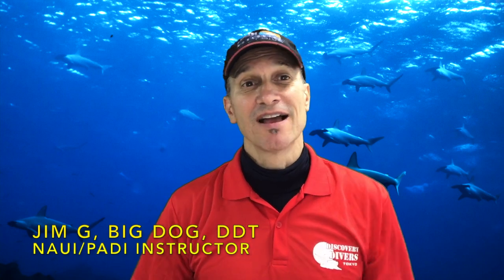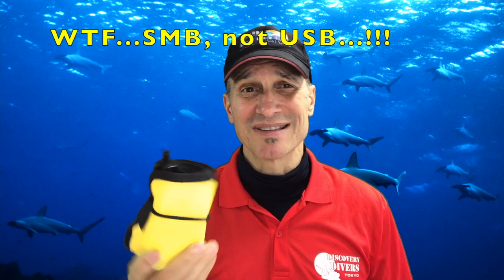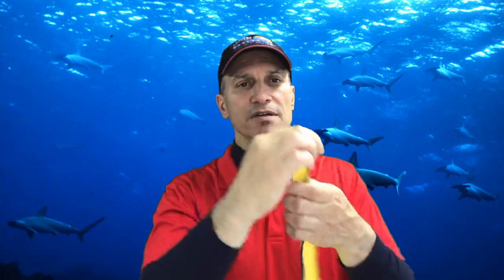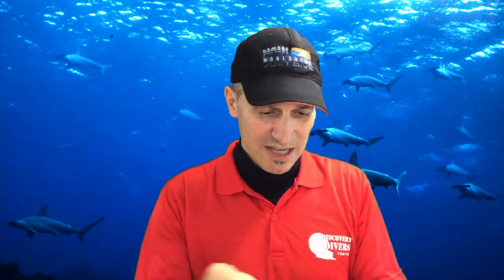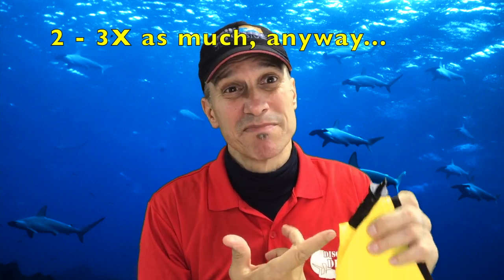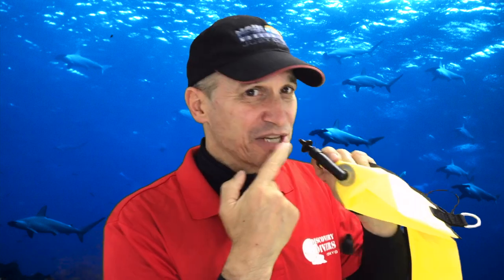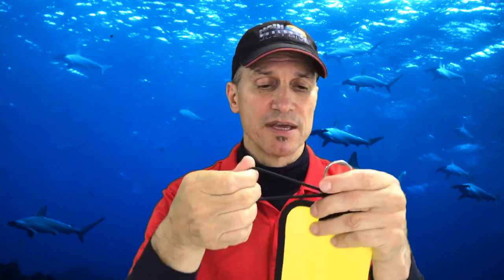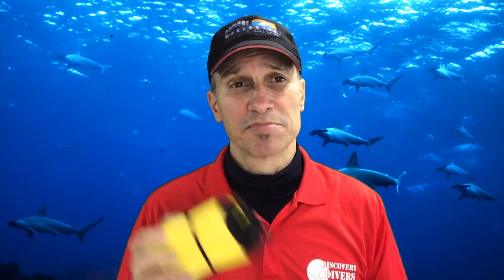$15 SMB (Scuba Signal Marker Buoy) Deal Review - (SCUBA DIVING TIPS & TRICKS) - Dsmb Setup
$15 SMB (Scuba Signal Marker Buoy) Deal Review
Great deal on a quality 1-meter SMB (Signal Marker Buoy) from Aliexpress. I just at one and it's quality. Have a look at the video review. Purchase link below if you like.

Safe diving!

Jim

DiscoveryDiversTokyo.com

Photo Credit:
Sean Corregan - Oshima Hammer-time